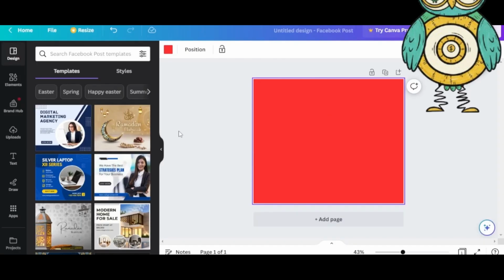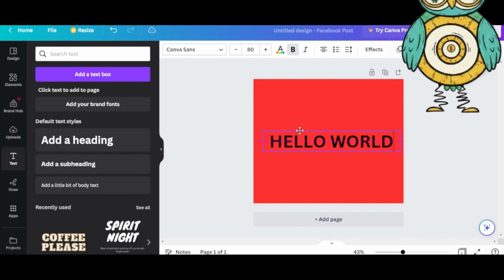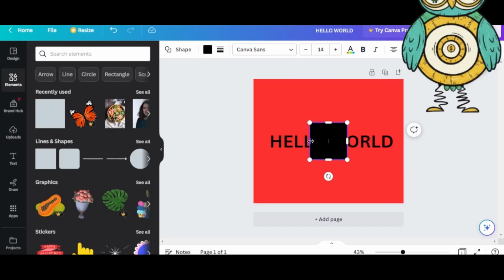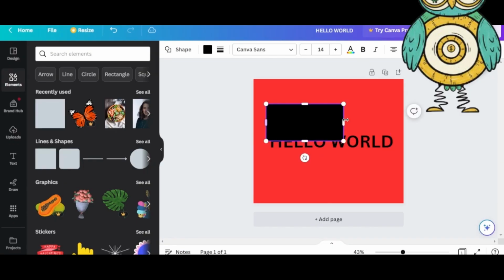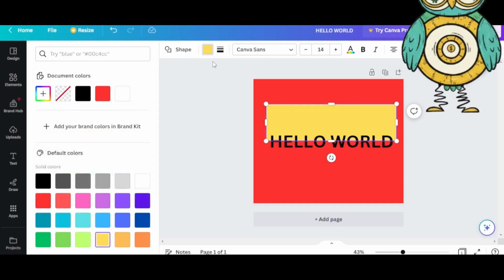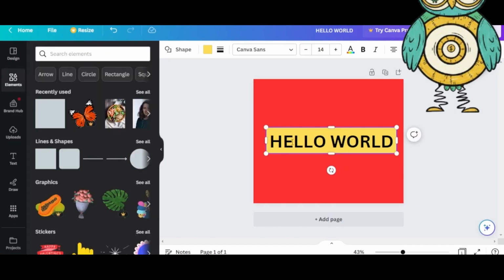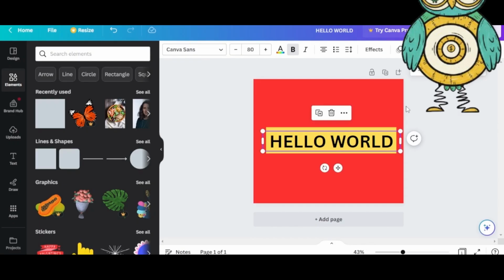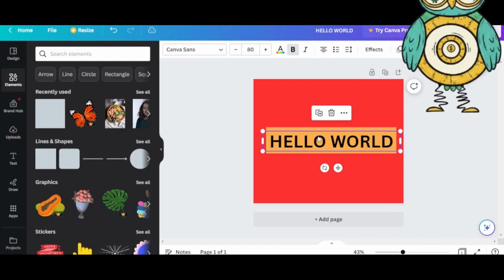How To Add Background to Text in Canva (2026)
In this 2026 Canva tutorial, you’ll learn how to add a background to text in Canva quickly and easily. Adding a text background helps your titles stand out, improves readability, and gives your designs a professional look.

If you’re asking “How do I add a background to text in Canva?”, this step-by-step guide will show you multiple easy methods — even if you’re a beginner.

📌 What You’ll Learn in This Video:

How to add a background to text in Canva (2026 update)

Use the Text Background effect tool

Add shapes behind text manually

Adjust padding, color, and transparency

Create highlight-style text effects

Fix common text alignment issues

📈 High-Intent Topics Covered:

Canva text background tutorial 2026

Add color box behind text Canva

Canva text highlight effect

Improve text readability in Canva

add background to text Canva 2026, Canva text highlight tutorial, how to put color behind text in Canva, Canva text effects guide, Canva beginner design tutorial.

💡 Who This Video Is For:

Canva beginners

Graphic designers

Anyone improving their design skills